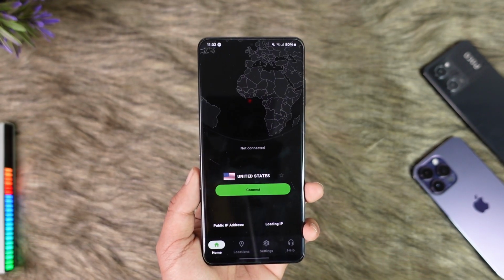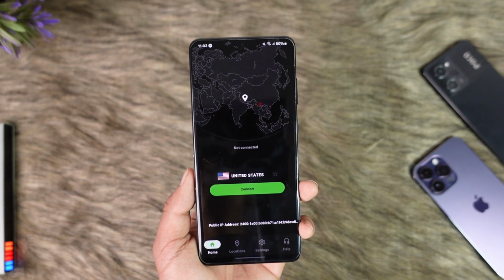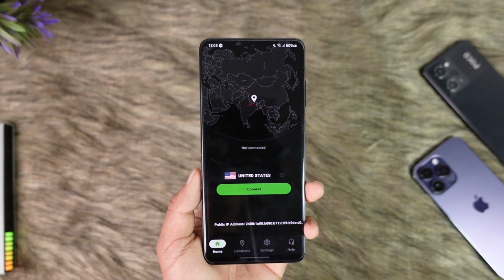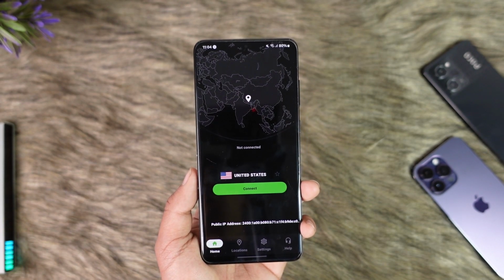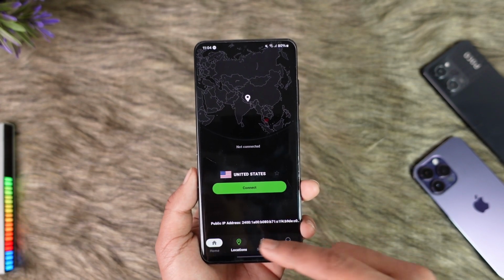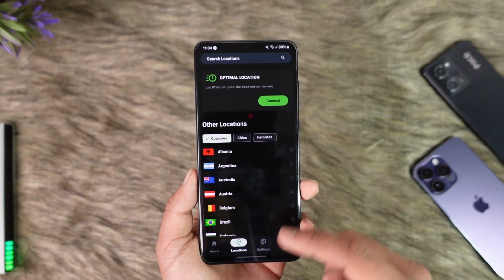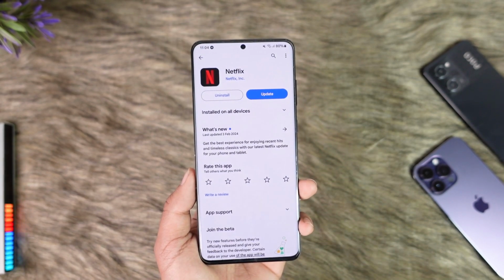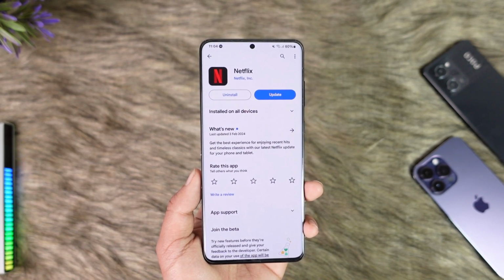How to Change Region in Netflix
In this tutorial video, I will quickly guide you on how you can change regions on Netflix. So, make sure to watch this video till the end. We try to be responsive to as many questions as possible.

► Chapters:
0:00 Introduction
0:12 Change Region
0:55 Conclusion